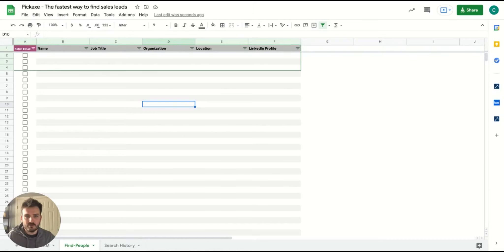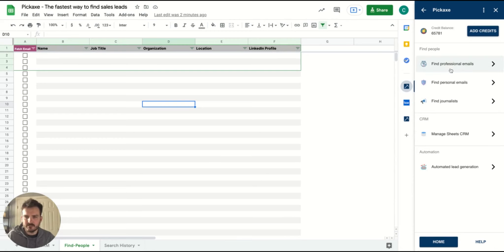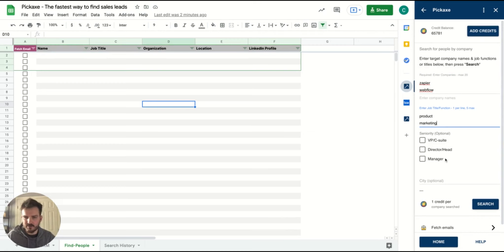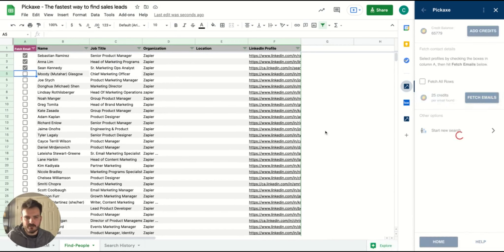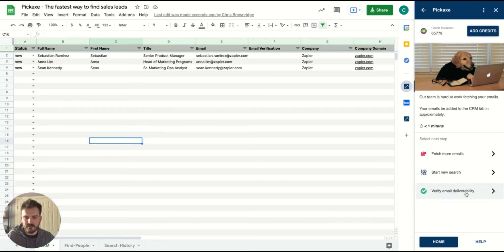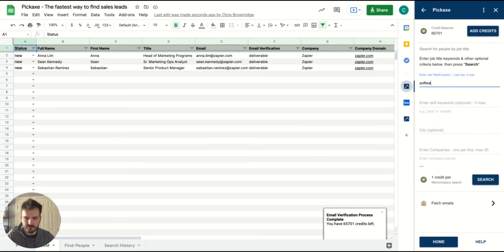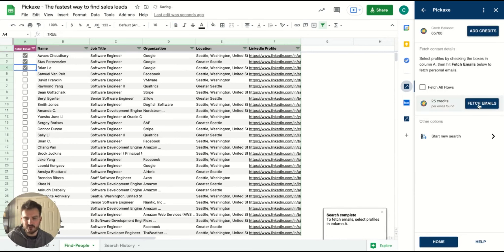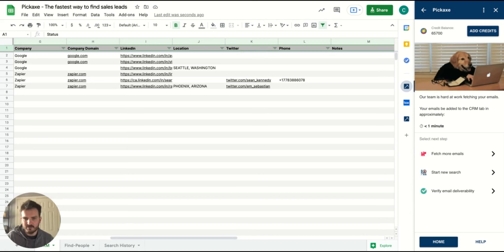Pickaxe - Main Demo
Pickaxe is the fastest way to find sales leads, without ever having to leave your spreadsheet.